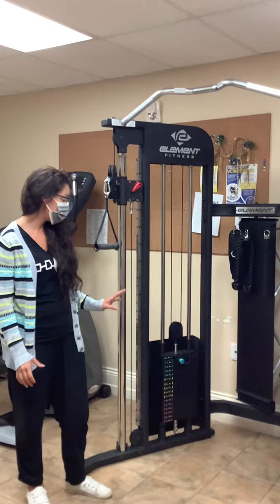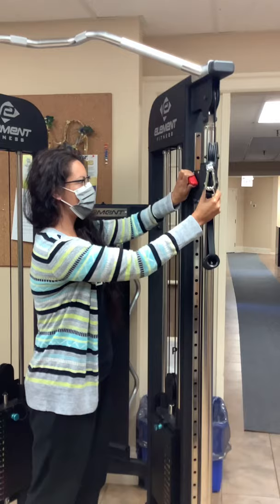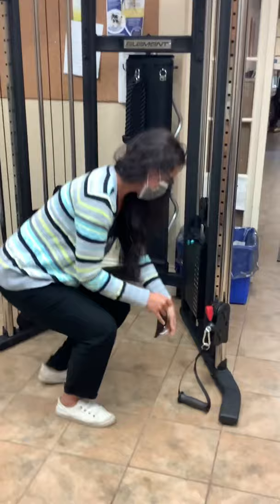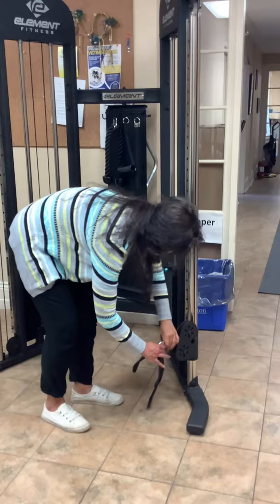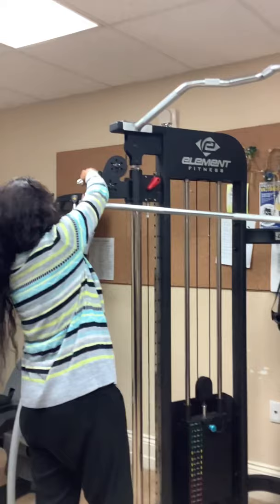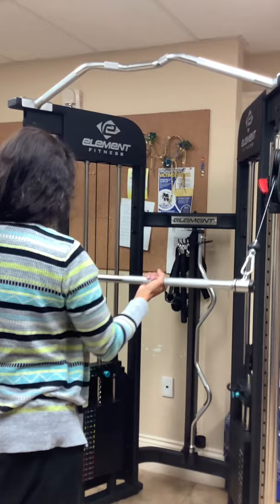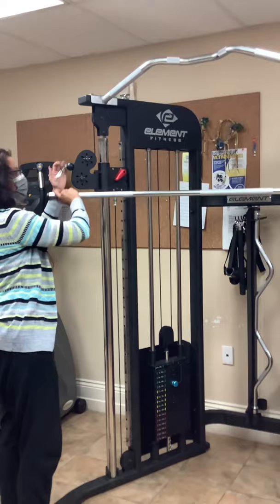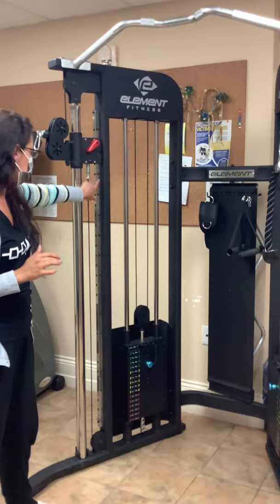Workout equipment: functional trainer